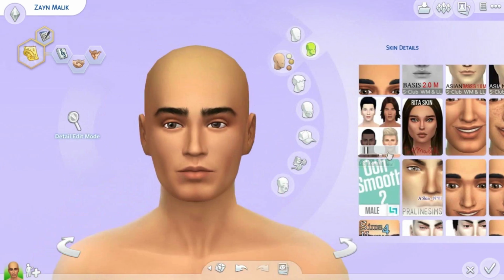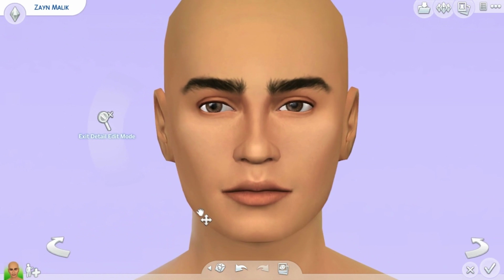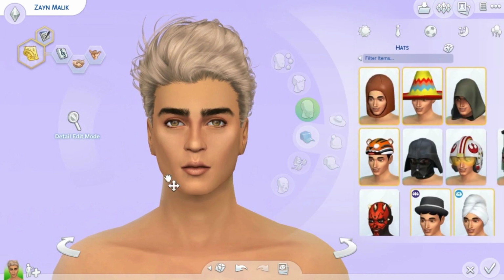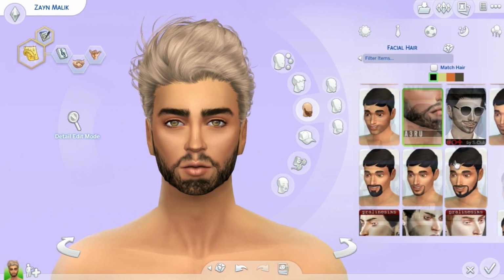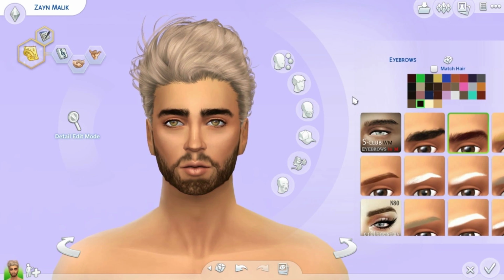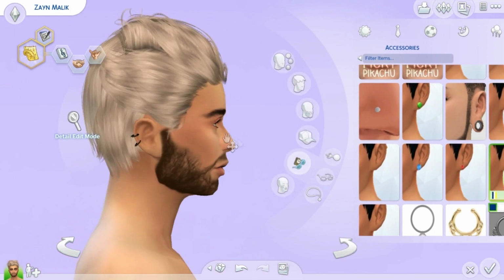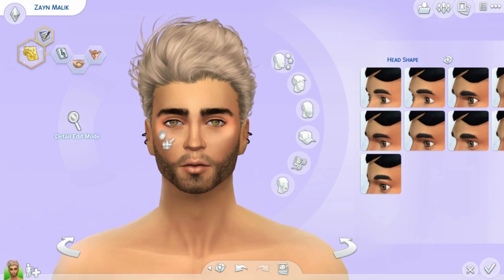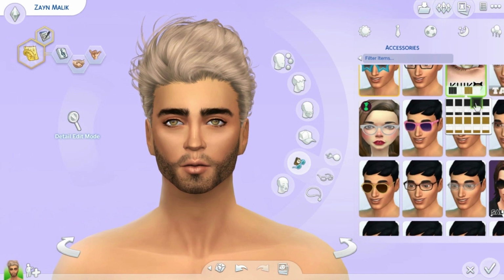The Sims 4: ZAYN | Create A Sim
Because of the crazy glitch of the editing, I reuploaded this video so it's fixed now haha i guess.

// FAQ's

How old are you?: I'm 17!
What do you use to edit?: Sony Vegas Pro 13.0!
Software to record?: FRAPS

My specs: Intel core i5-4005U (1.7 GHz, 3 MB L3 cache)
Nvidia GeForce 920M with 2 GB vram
1000 GB HDD
4GB DDR3 Mmory